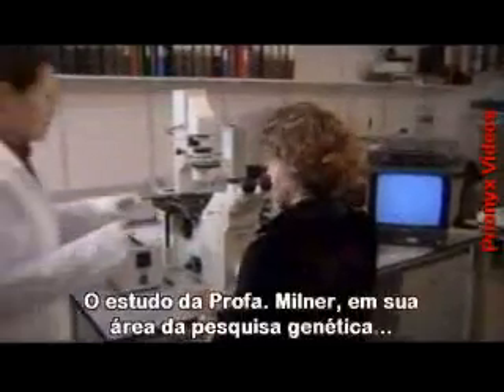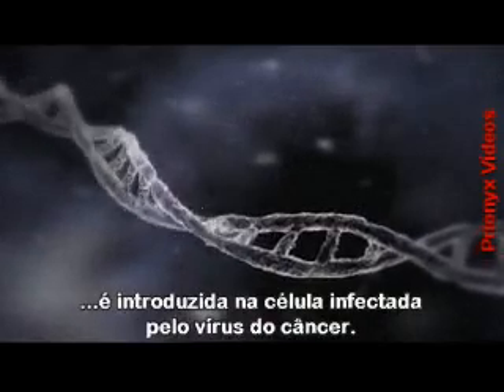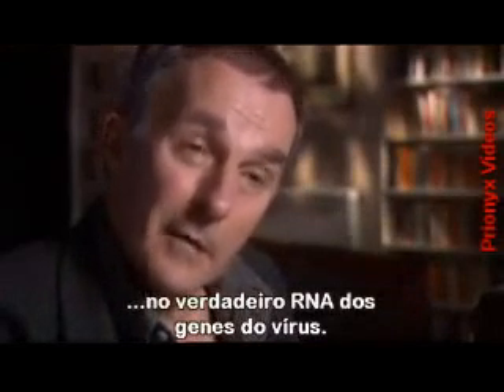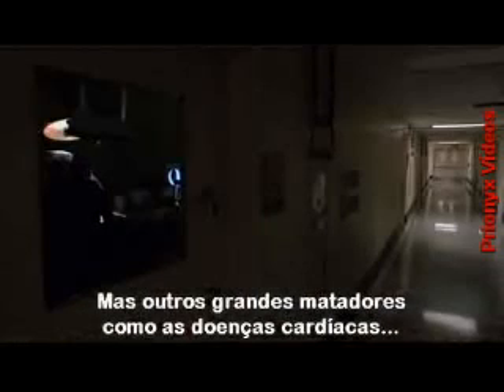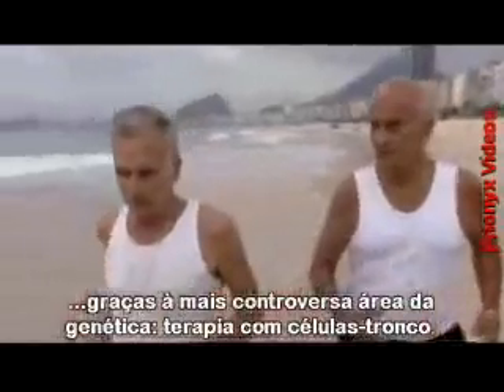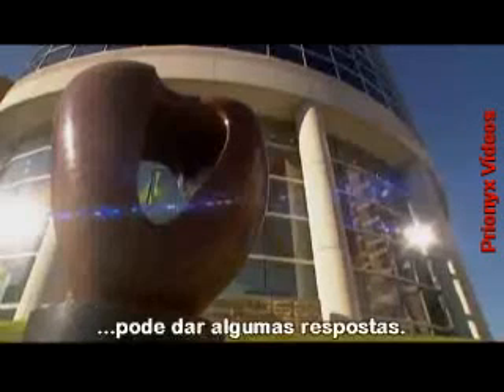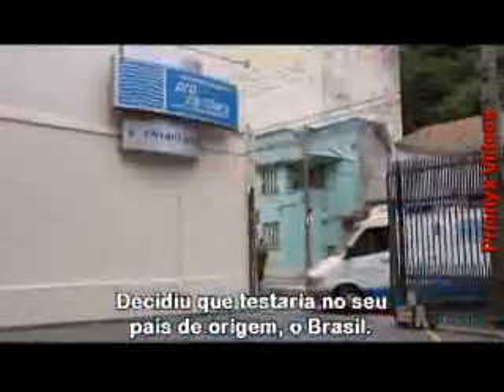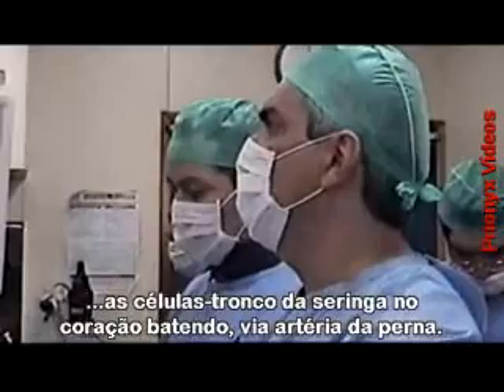DNA: A promessa e o preço - Episódio 2 - Parte 3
DNA, Teste diagnóstico genético pré-implante, terapia genética, clonagem, câncer, projeto genoma humano, células-tronco.